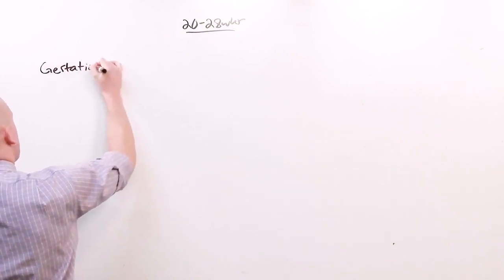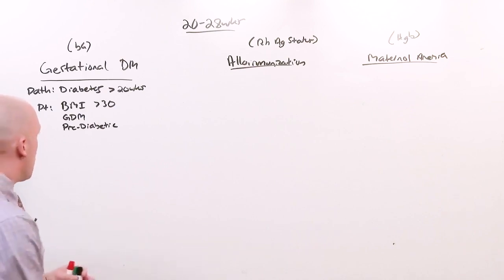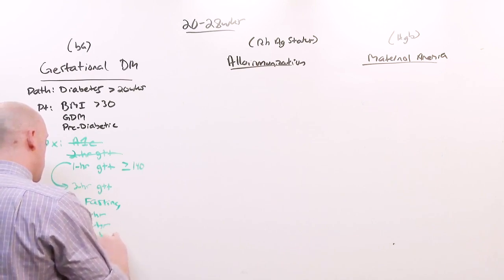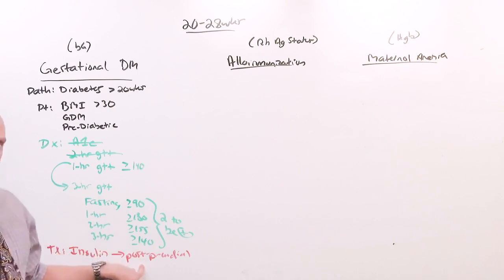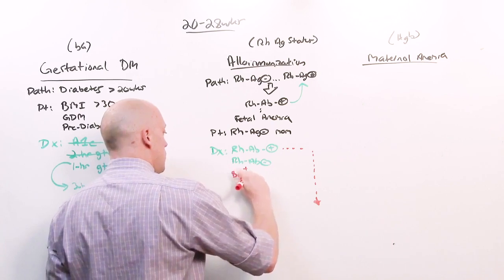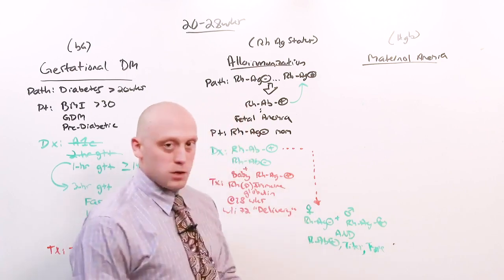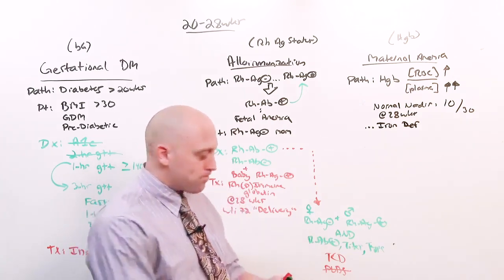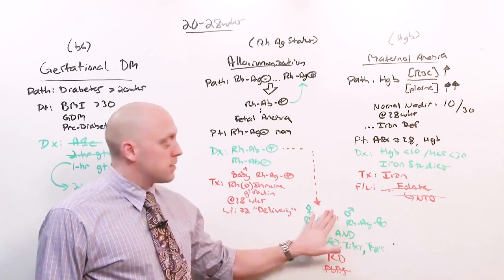4. 3rd Trimester Labs I Obstetrics